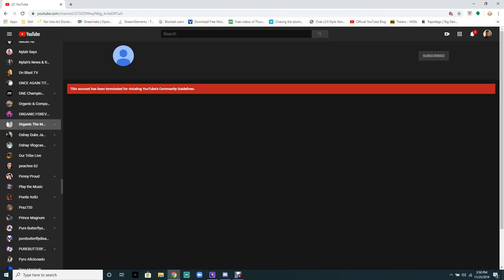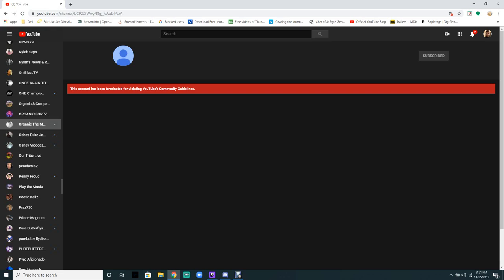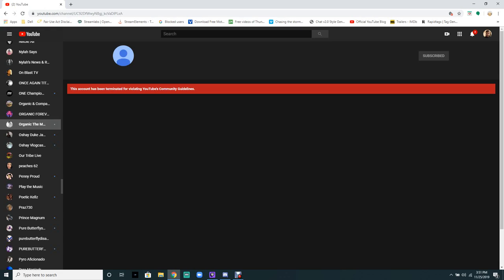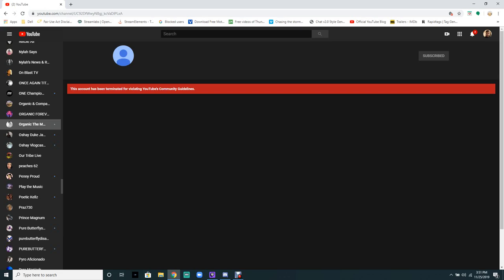Organic The Maz Runner Main Channel Was Terminated